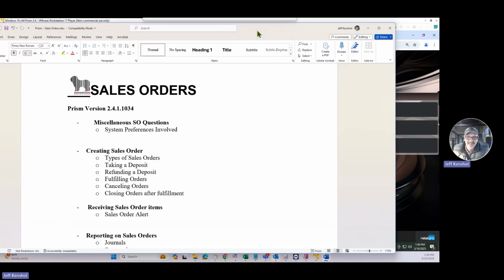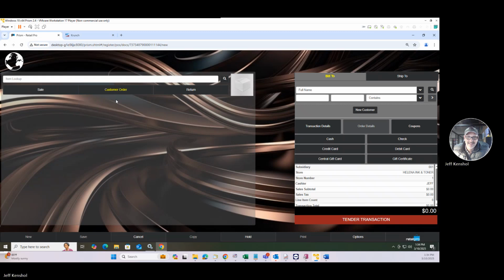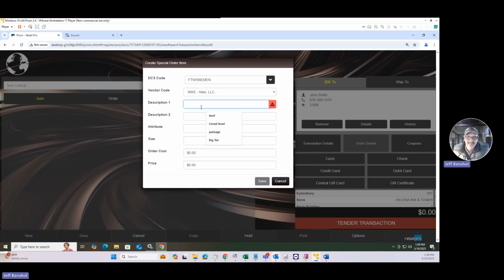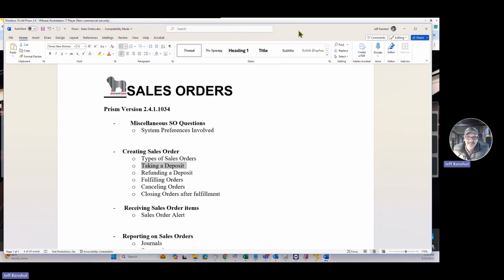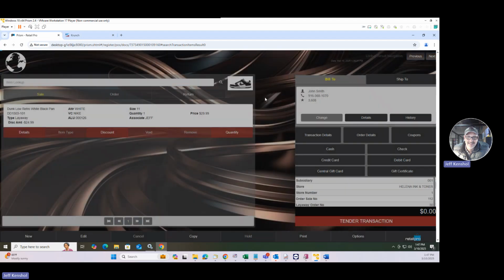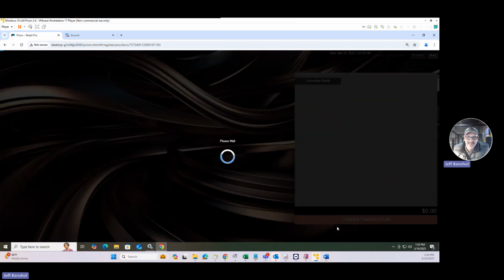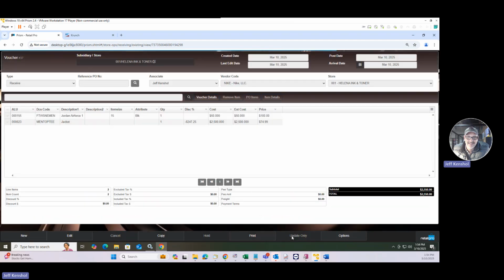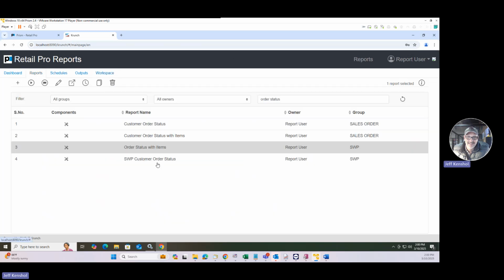PRISM SO Creation & Fulfillment 3 10 2025